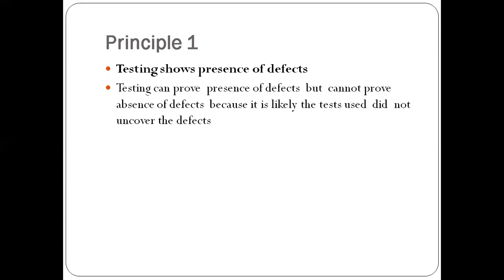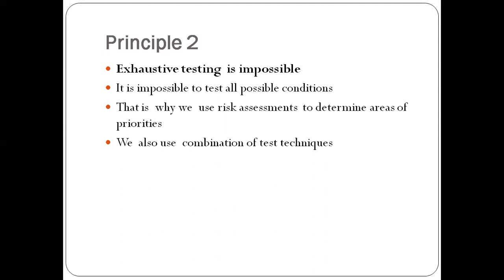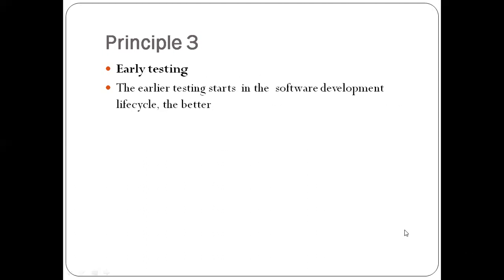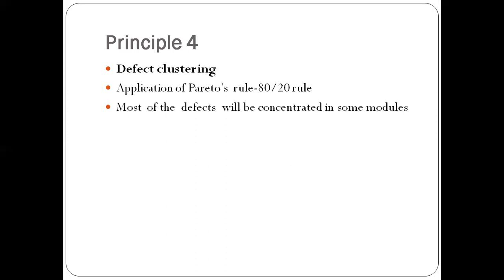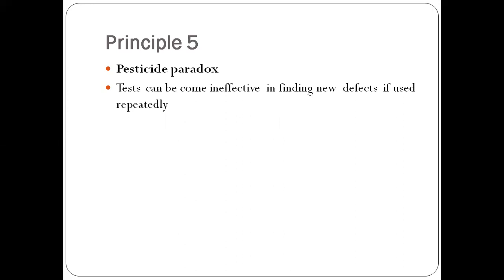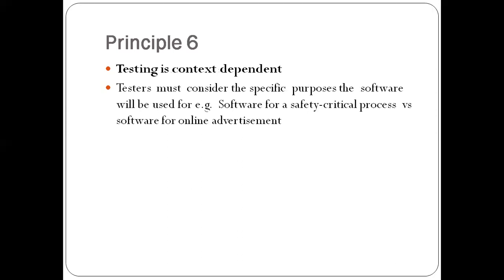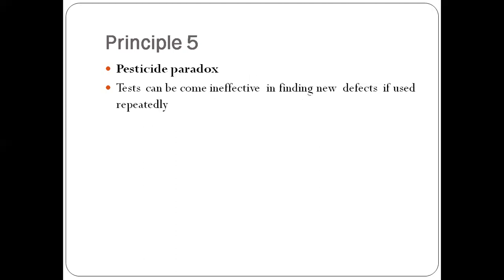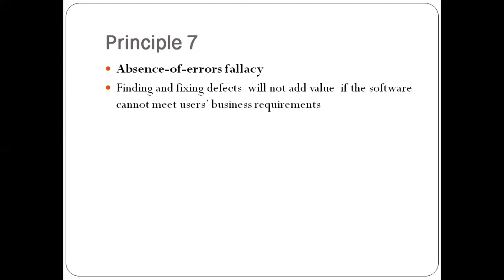PRINCIPLES OF SOFTWARE TESTING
The  video explains  with clarity  the 7 Principles  of Software Testing